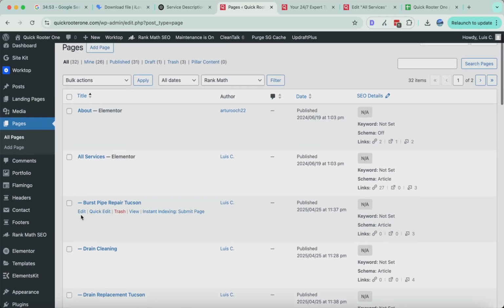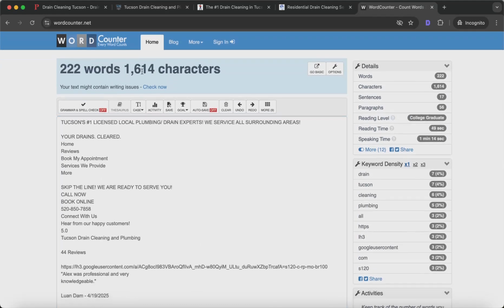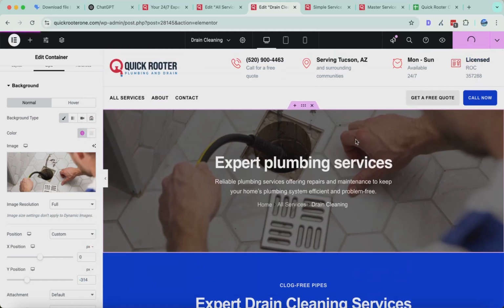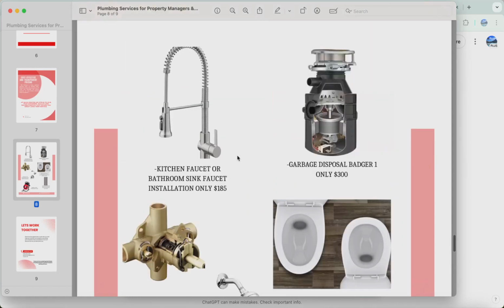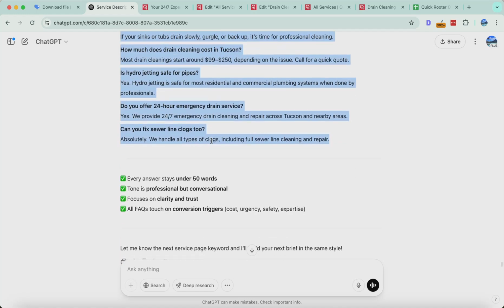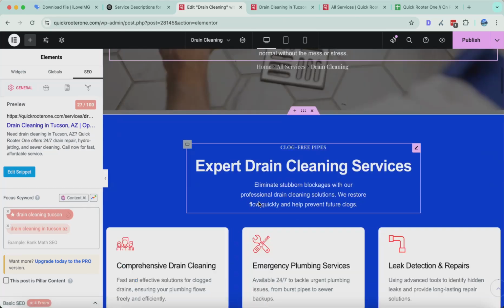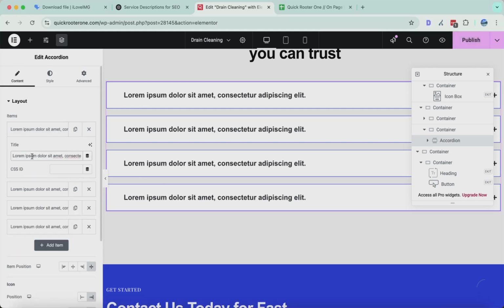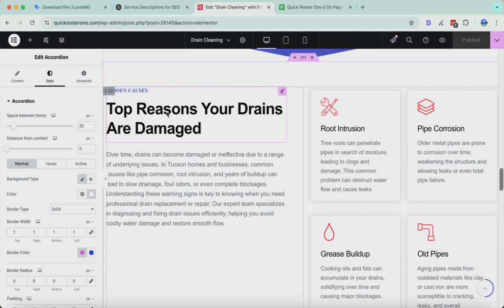How to Optimize a Website for SEO | Behind the Scenes with an SEO Expert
Behind the Scenes with an SEO Expert: Real Website Optimization (Home Services Niche)

In this video, go behind the scenes with an SEO consultant as I optimize a real home service business website using advanced SEO tools and strategies. You’ll get live, unfiltered footage showing how I approach on-page SEO, keyword targeting, and WordPress edits that drive real traffic and revenue.

This is perfect if you want to learn how to optimize a website for SEO using high-impact methods and tools professionals use daily.

Here’s what you’ll learn:
✅ Keyword research and intent mapping
✅ Building SEO content outlines that rank
✅ How to use AI and ChatGPT for SEO content
✅ Prompt engineering tips for SEO
✅ Finding supporting keywords for topic clusters
✅ Technical audits with SEMrush
✅ Real-time WordPress optimizations with Elementor
✅ Optimizing location-specific and service area pages
✅ SEO strategies for plumbers and local businesses
✅ Competitive SEO analysis
✅ How to build and optimize an FAQ section

Whether you're working on your own site or doing client work, this walkthrough will help sharpen your skills and show you how a real SEO expert works under the hood.

P.S. This only scratches the surface of what’s possible with on-page, technical, and content SEO. Check out my follow-up videos to see more behind-the-scenes SEO in action.

📈 Want to work with me 1:1?
Schedule a 30-minute SEO Consultation to discuss your website, business goals, and how to boost your rankings and conversions: